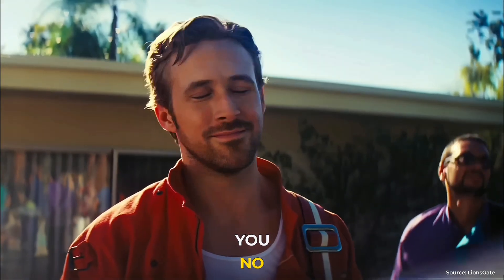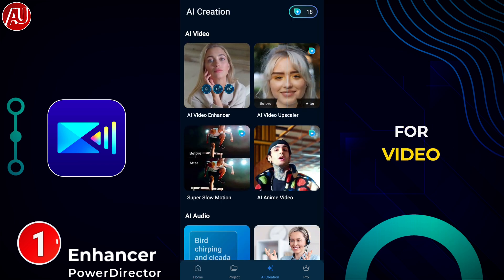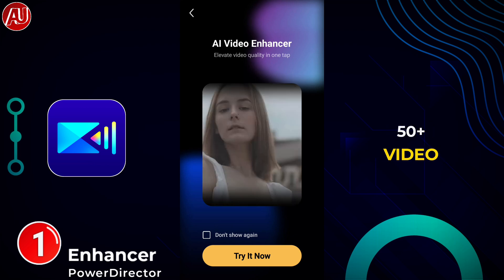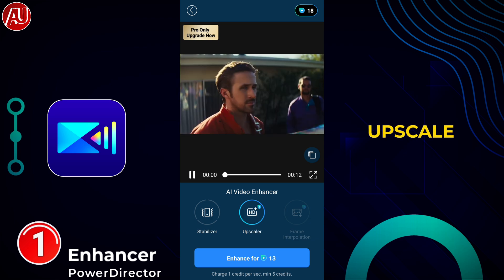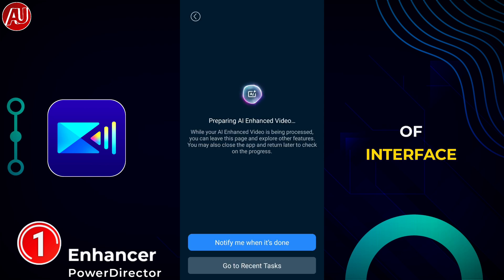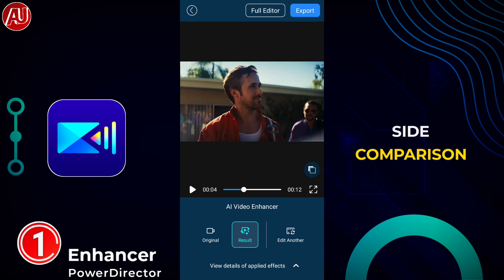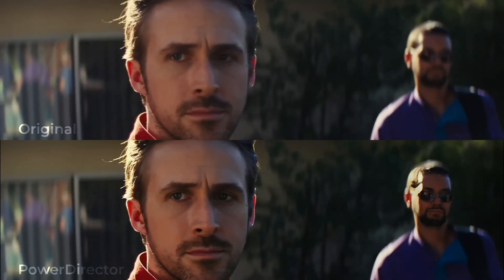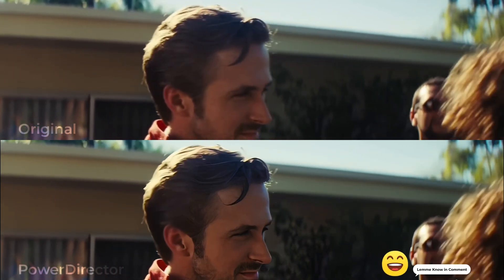New way to Enhance Video Quality Android - Video Enhancer App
New way to Enhance Video Quality Android App. Video Enhancer App enhances low quality blurry videos to HD high quality details. Enhance low quality video to 4K high quality Power Director. Its AI Video Enhancer is professional quality repair with one tap to enhance your video quality.